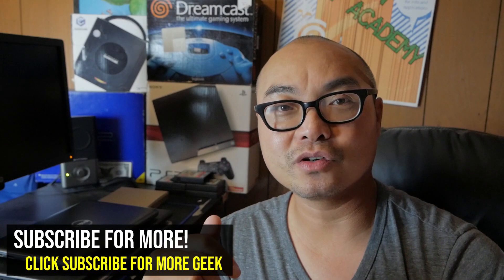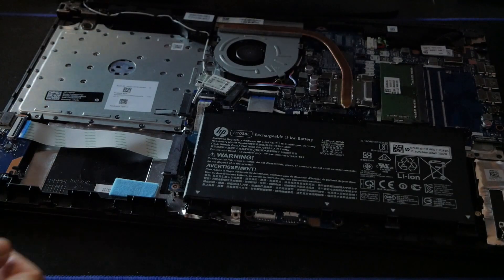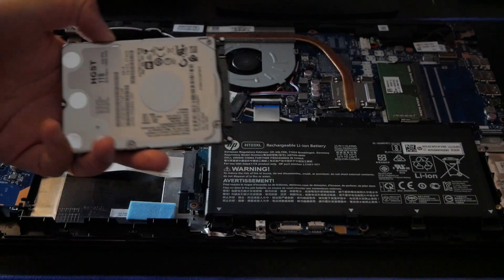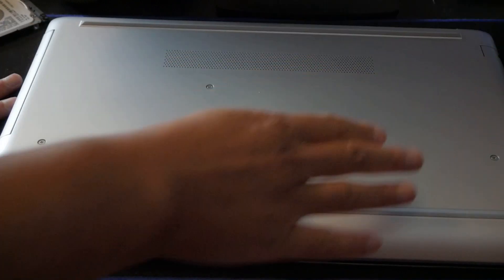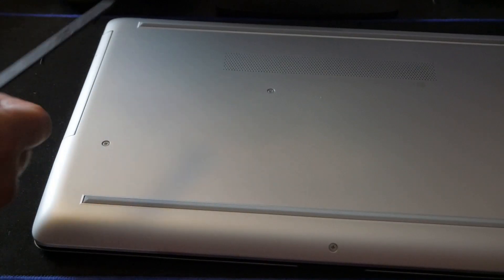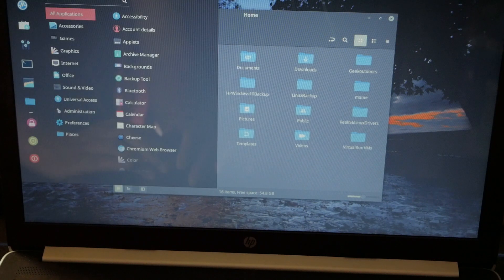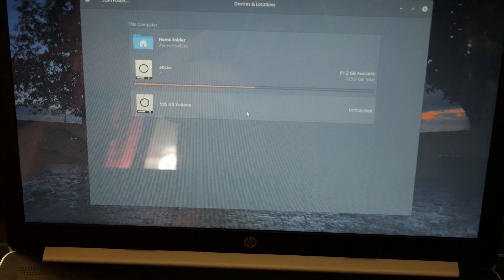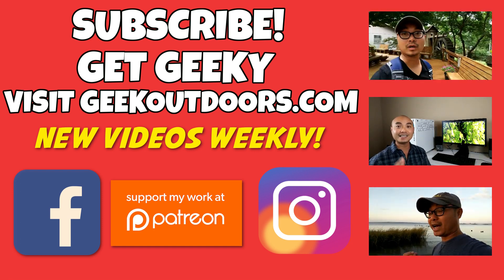Linux Laptop UPGRADE! (The "PERFECT" Linux Laptop?) Geekoutdoors.com EP818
Now it's time to Upgrade my Linux Laptop to PERFECTION!!!

Hard Drive Caddy: